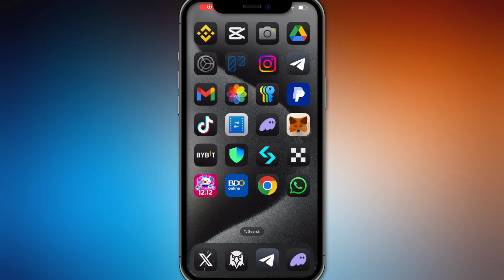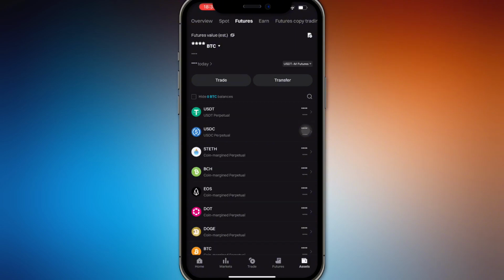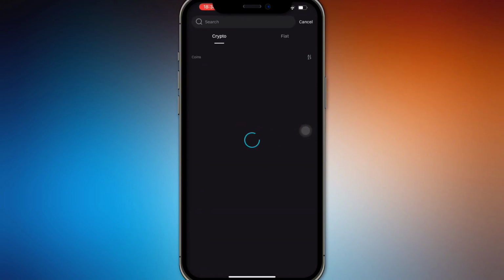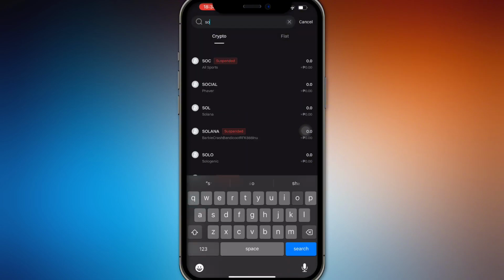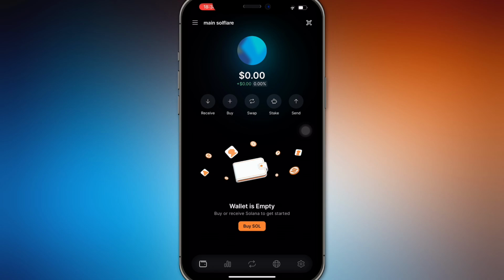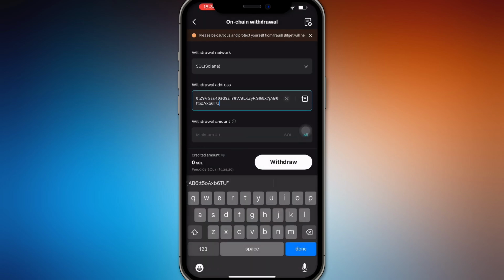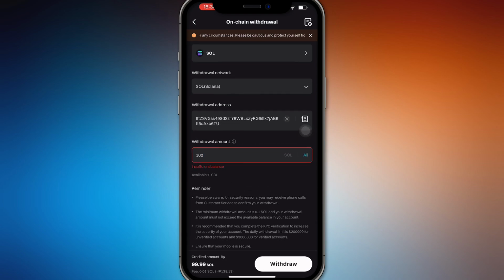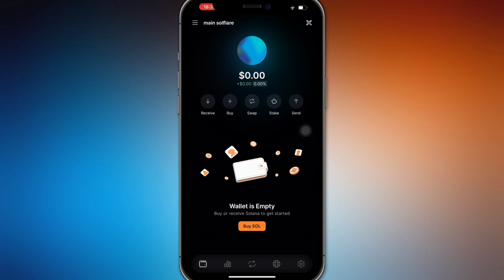How To Transfer Solana From Bitget To Solflare Wallet 2025! (FULL GUIDE)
In this video, I am going to show you how to transfer Solana from Bitget to Solflare Wallet step by step. Whether you are securing your SOL in a non-custodial wallet or preparing for staking, this guide will help you move your tokens safely.

0:00 INTRO
0:05 TUTORIAL